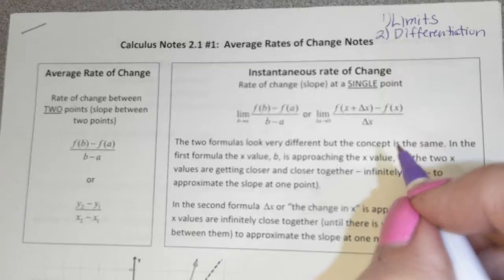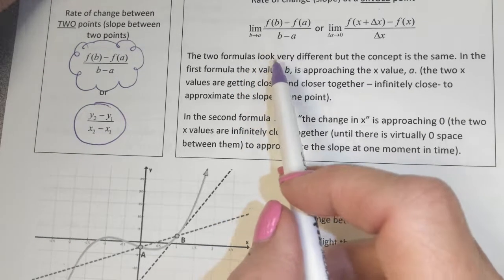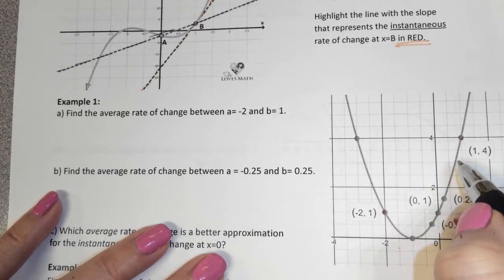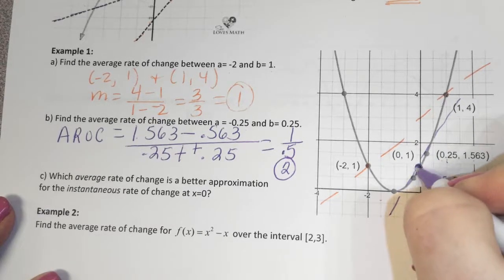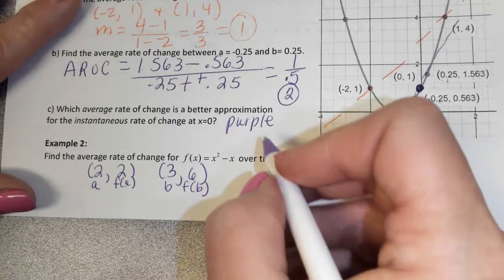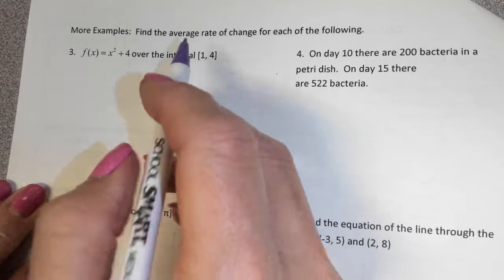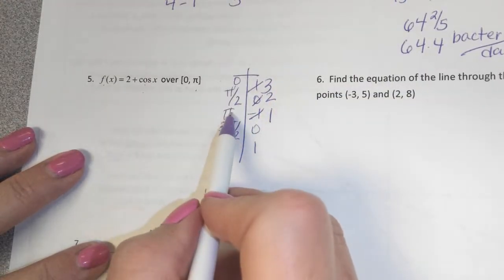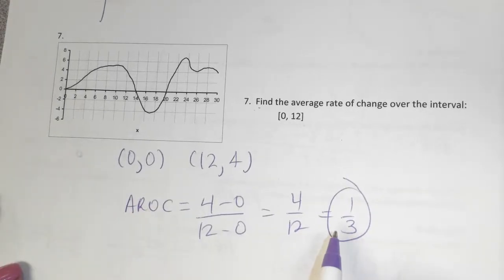Video Notes 2.11